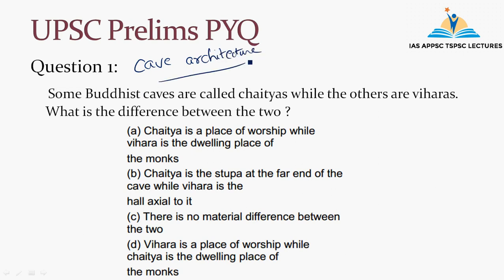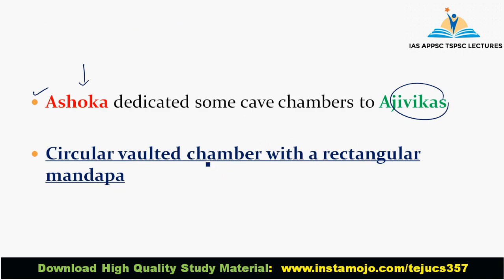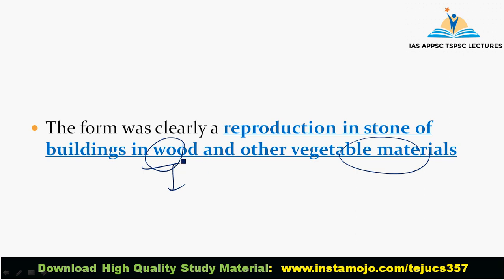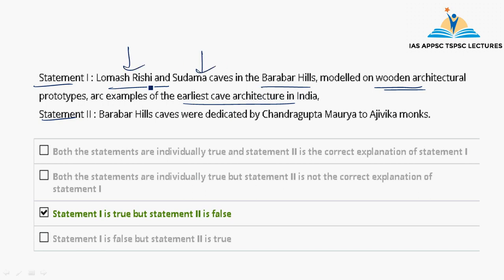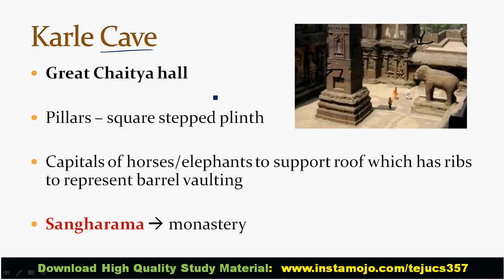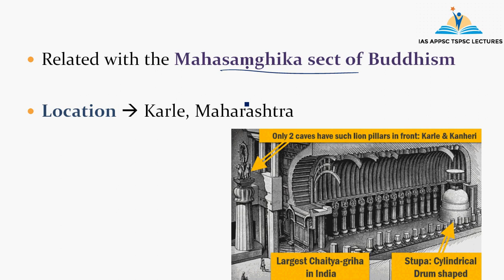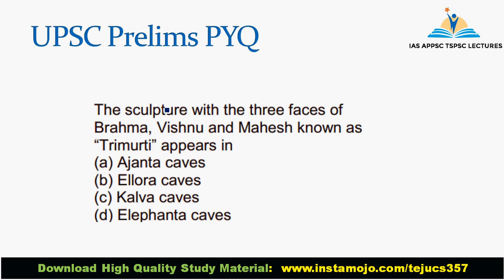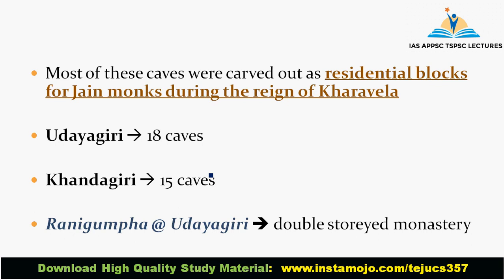1.2 Cave Architecture | Art and Culture for IAS UPSC and Group 1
Cave Architecture for UPSC Prelims and Group 1

This video deals with part 2 of cave architecture lucidly explained in telugu for IAS prelims and group 1 "Indian Art and Culture" section

Recommended Books for IAS Prelims, APPSC TSPSC Group 1,2

Recommended Books for SSC RRB and Other Competitive Exams

 These lectures with innovative techniques like Mind Maps,Keywords,One liner approach, Word mnemonics, visual mnemonics, digital story building, memory train are Useful for UPSC Preparation, IAS preparation, APPSC, TSPSC and all state service examination.

If you wish to support us, do so by purchasing a few of the high quality study material that we produce in house, here at NEXTGENIAS @

We’re inspired by students who tell us that our videos gave them the confidence and knowledge to complete their topics, ace their test, or make sense of a tricky concept they’d thought was out of reach.

The Oldest rock-cut architecture is the Barabar caves, Bihar built around 3rd Century BC. Other early cave temples were used by Buddhist and Jain monks as places of worship and residence found in western India.Buddhist cave architecture reflected in the form of caves date back from 100 BC to 170 AD. At some places we see traces of wood being used and this indicates imitation of wooden construction of that period.The earliest cave temples include the Bhaja Caves, the Karla Caves, the Bedsa Caves, the Kanheri Caves and Ajanta Caves. These caves are related to Buddhism.
Later caves were associated with Hinduism and Jainism.Caves are found at different places like Ellora, Elephanta, Badami etc. There are variations in the architectural elements according to the religions.

Caves were excavated out of rocks , as rocks are very durable as compared to other materials like wood or any structural building.They were used as (Varshavasa)residences for Buddhists monks during rainy season and as a medium to propagate principles of different religions. Harish understood the reasons for carving the caves by our ancestors and was fascinated by the number of benefits which these beautiful carvings can give for generations to come.

Cave architecture is often called as Rock-cut architecture.Indian rock-cut architecture is one of the main forms of architecture seen in caves.It is the practice of creating a structure by carving it out of solid natural rock. Along with sculptures some caves are famous for painting like the Ajanta caves.

The earliest caves were natural caves used by people for a variety of purposes such as shrines and shelters.Indian rock-cut architecture is mostly religious in nature.There are more than 1,500 rock-cut structures in India.

Major elements of cave architecture are reflected through caves. Caves in India are basically related to three different religions.
Buddhist caves
Hindu caves
Jain caves